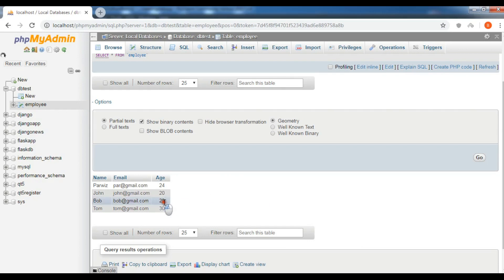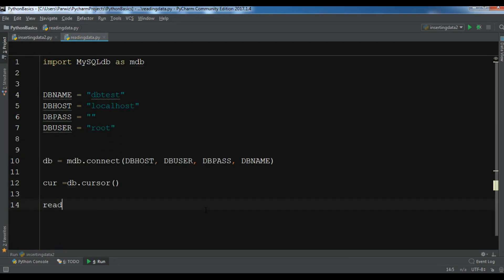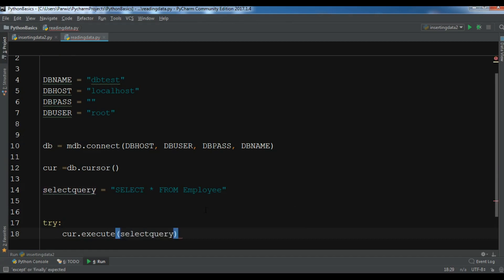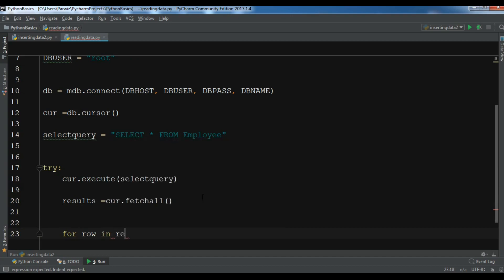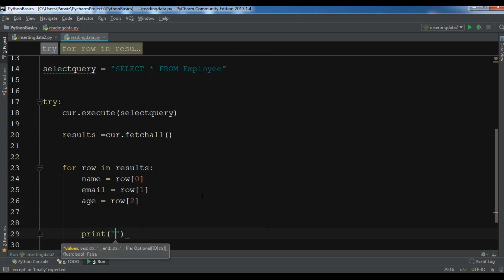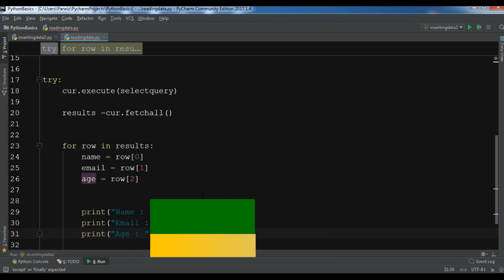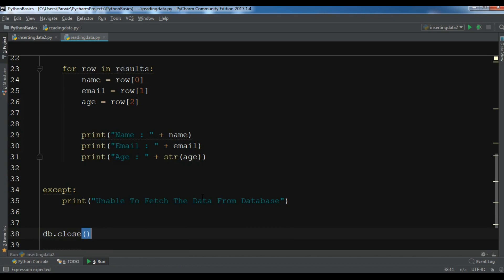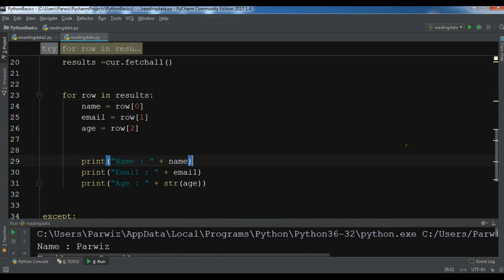Python Mysql Database Selecting Data #29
Python Mysql Database Selecting Data

In the previous video of Python Mysql Database we have learned How To Insert Data From Python Code In To Mysql Databse
in this video of Python Mysql Database i want to show you how you can Select Data in Python Programming Language